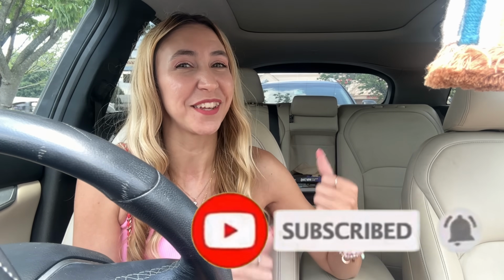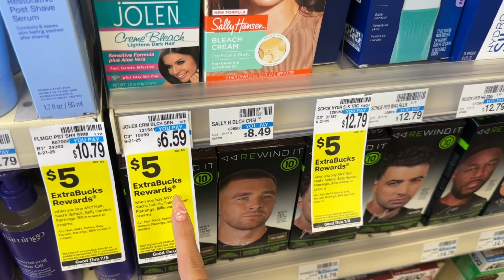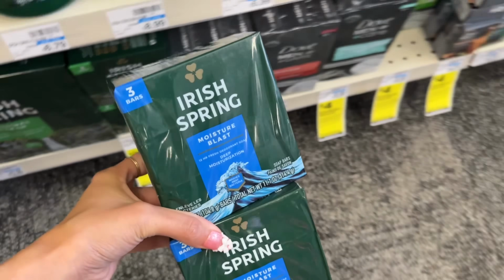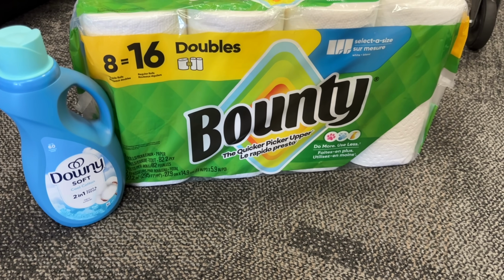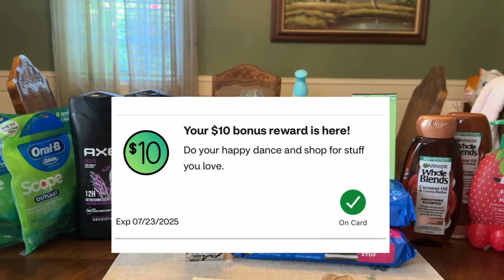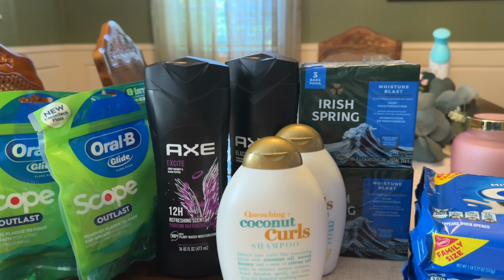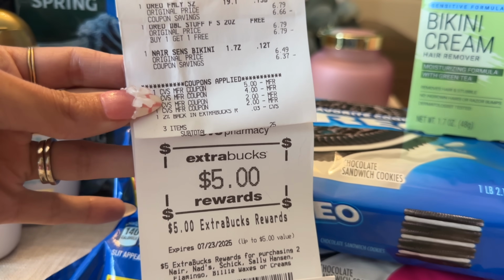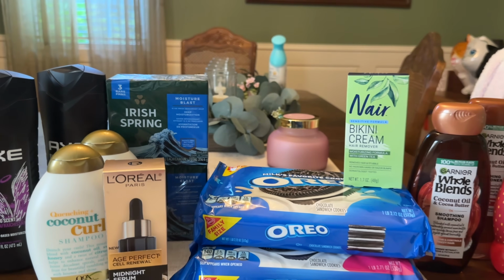CVS HAUL 6/22-6/28 | NEWBIE FRIENDLY | ROLLING REWARDS FOR LOW OOP COST | I GOT $138 WORTH FOR $21!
Updated Info:
📬MAIL:

This video also contains info on how to use Ibotta & Fetch Rewards

12 piece cash envelope budgeting

CVS Scarf